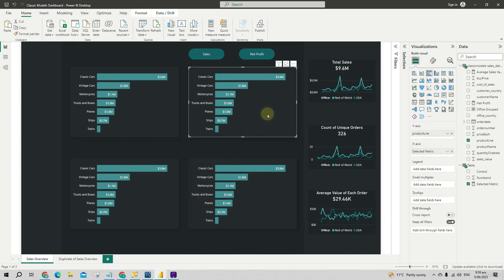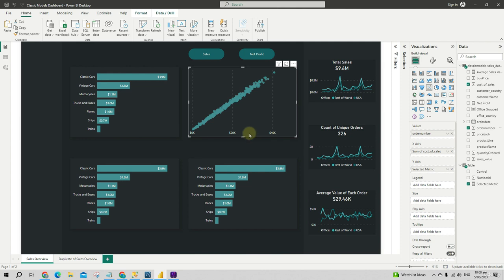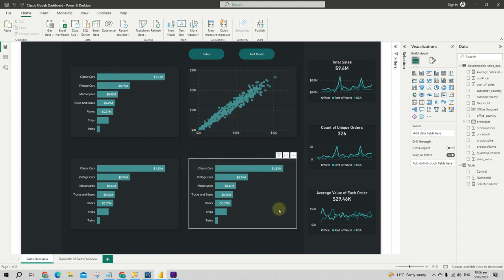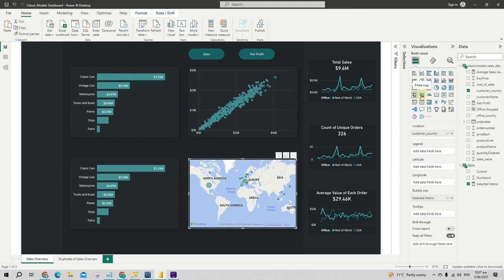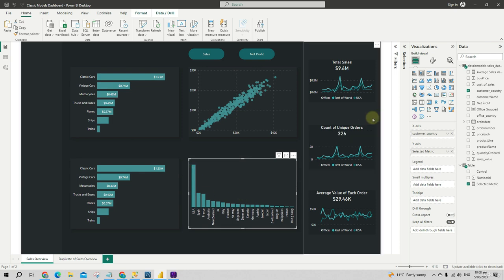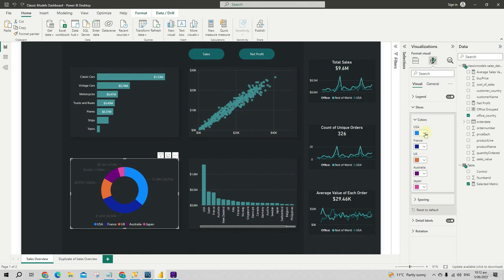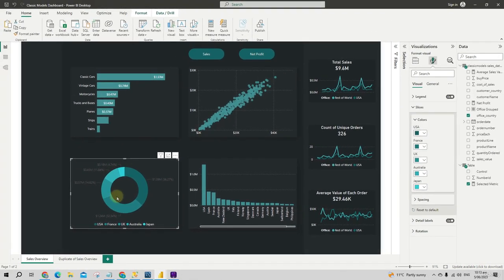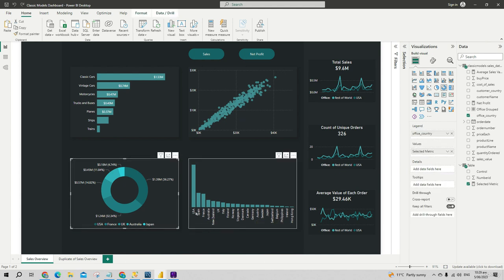62 Create Scatter, Column & Donut Charts